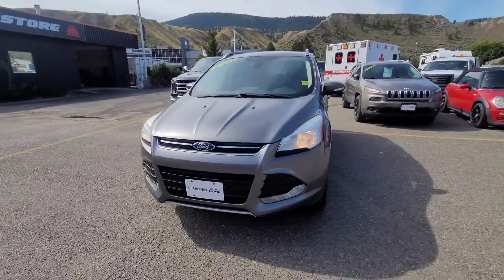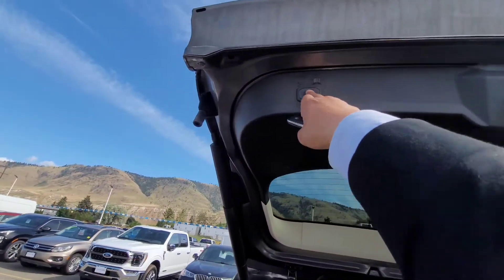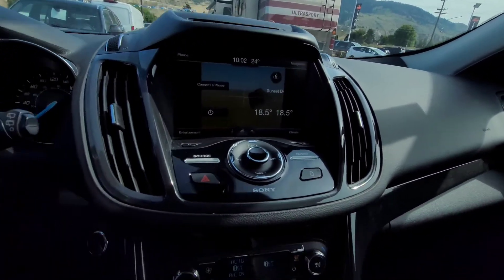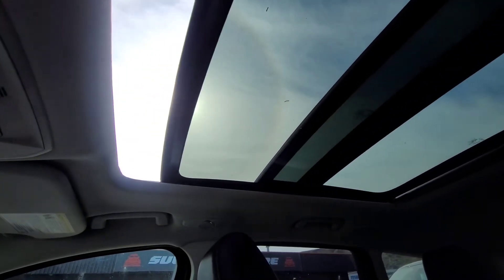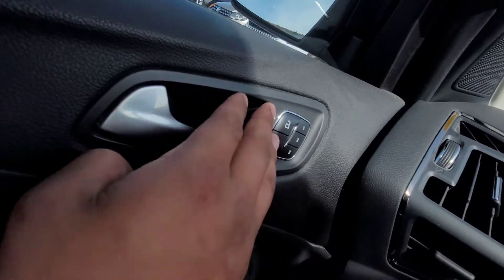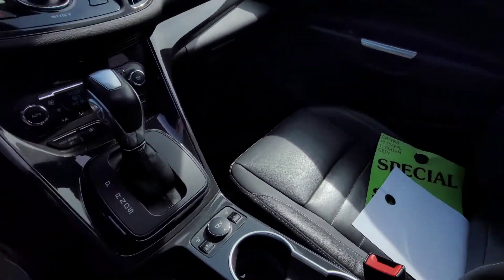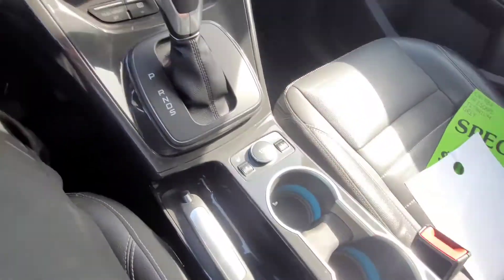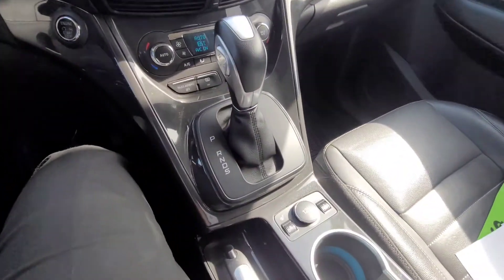2014 Ford Escape Titanium